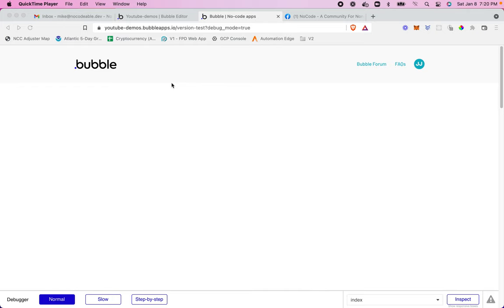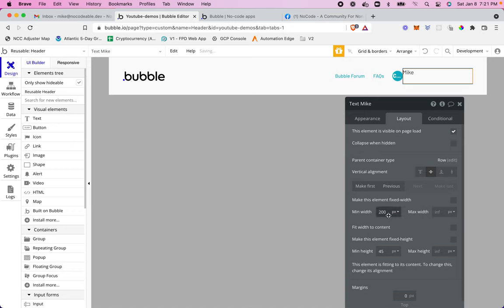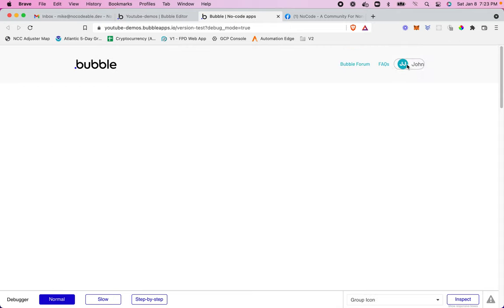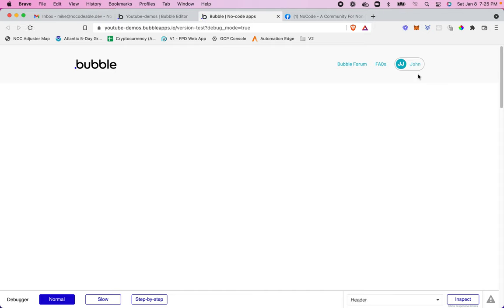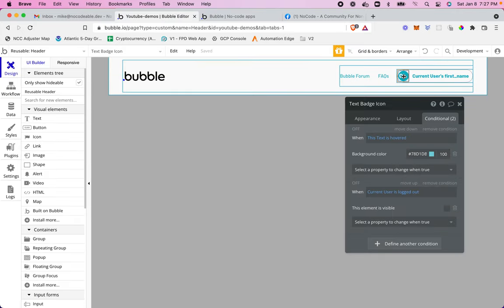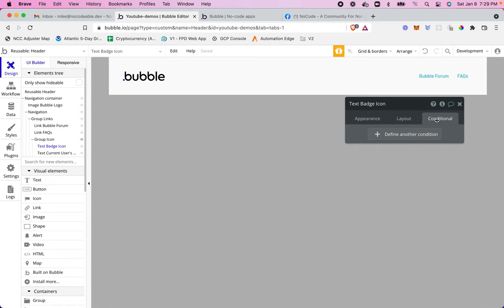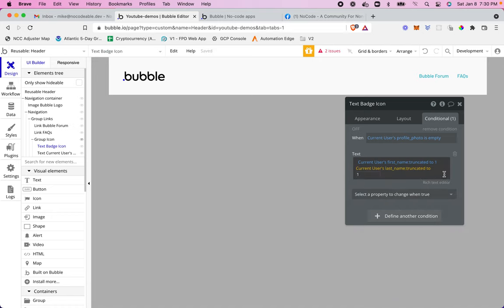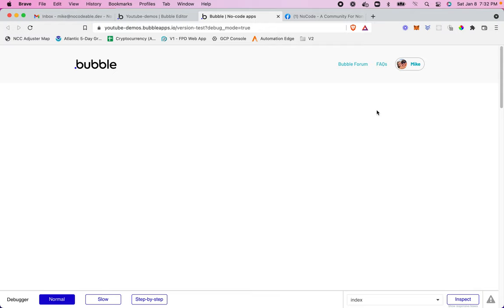Bubble.io Tutorial: Enhanced User Icon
In this no code tutorial, I will expand on my prior video and create a user icon in Bubble.io that will display the user's profile photo or their initials if they don't have a profile photo. Additionally, I will also add their first name to the icon.

For no code and low code app development, business process automation, or consultation,